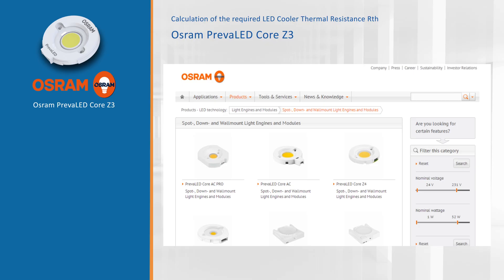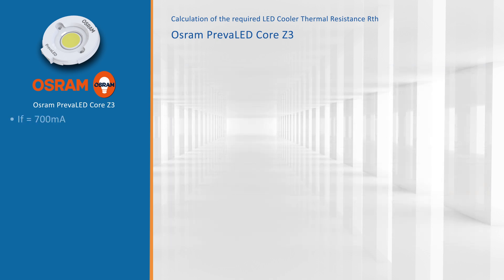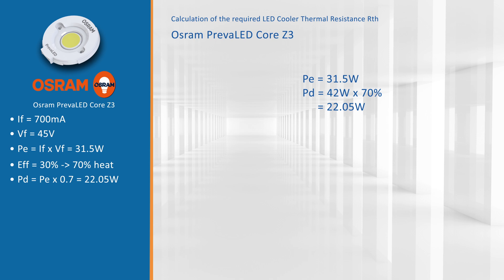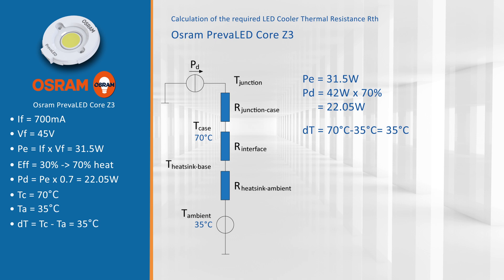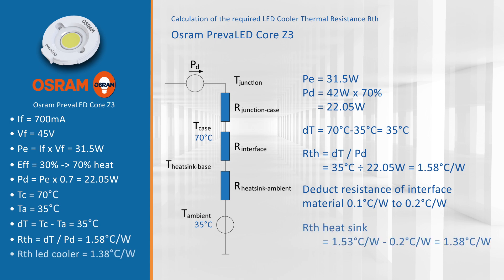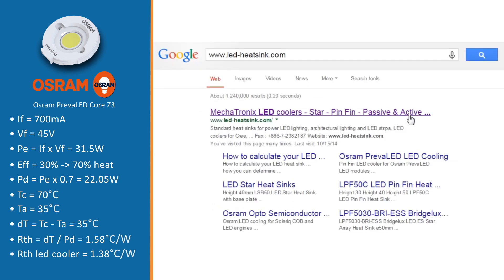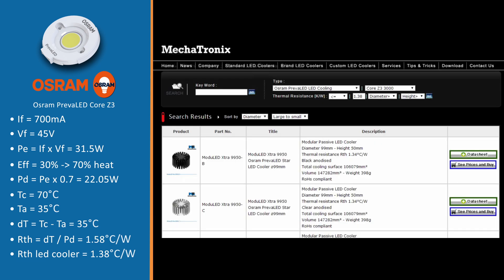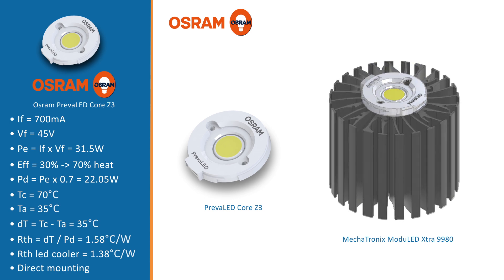Osram PrevaLED Core Z3 LED module - how to select the correct LED cooler - thermal calculation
MechaTronix
No.818 Dashun 2nd Rd., Sanmin Dist Kaohsiung City 80787 Taiwan